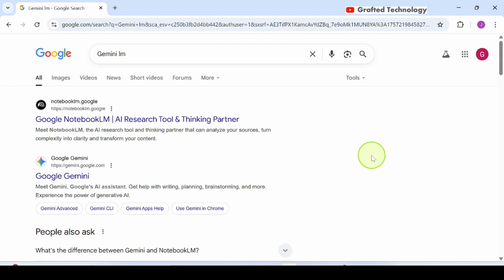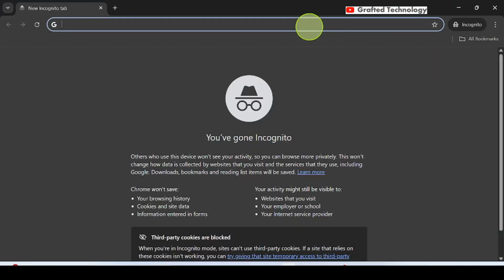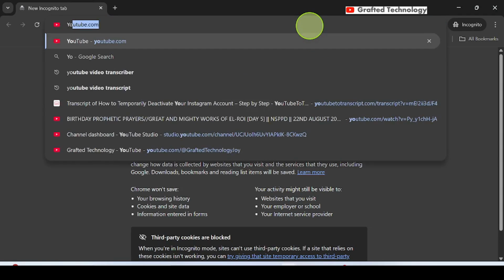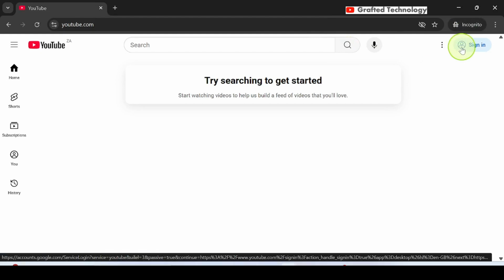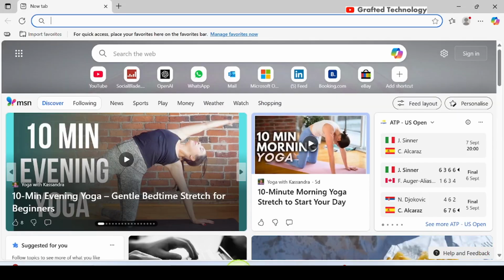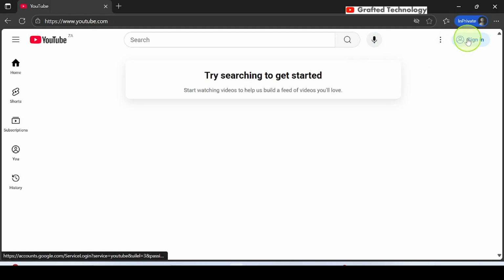How to Use YouTube in Incognito Mode on PC (Step by Step)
Want to browse YouTube privately on your computer? I will show you step by step how to use YouTube in Incognito Mode on PC so you can watch videos without saving your search or watch history.